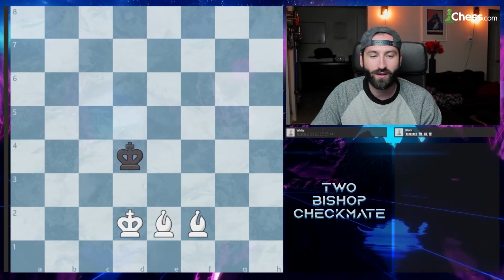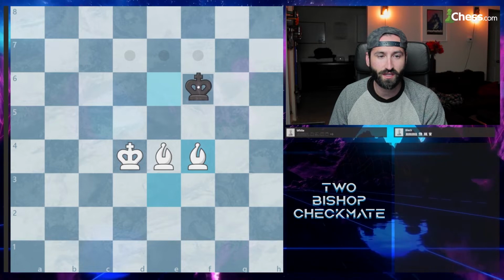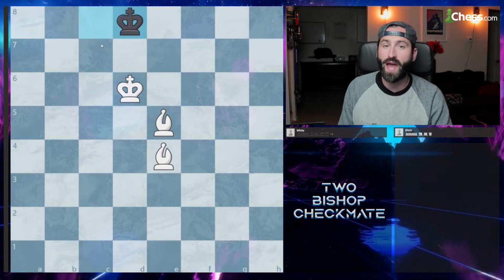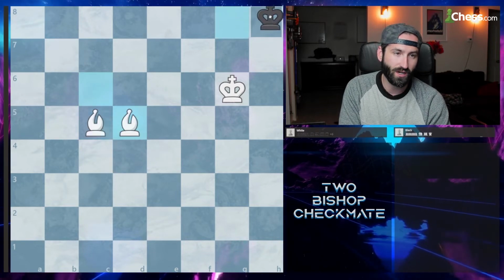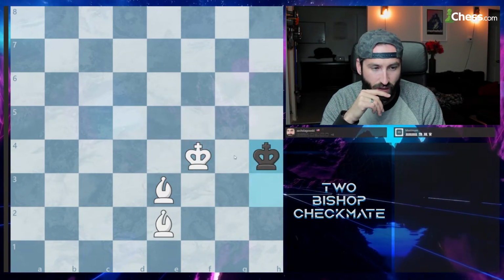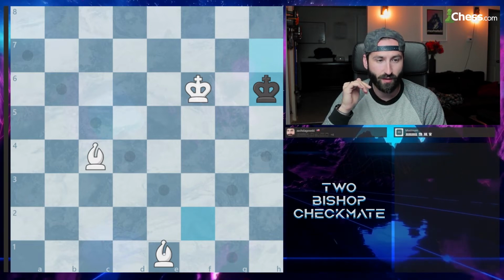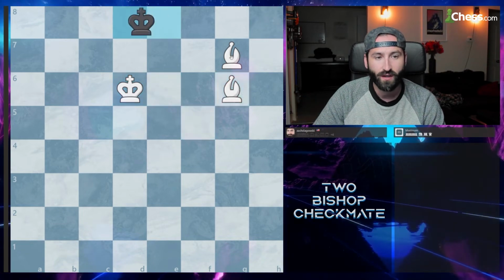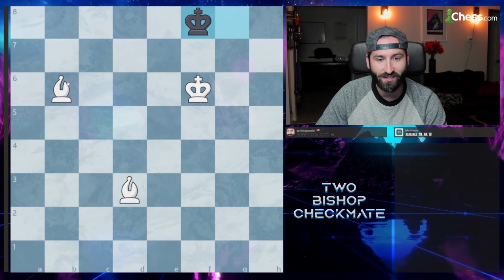The Easiest Way to Master the Two Bishop Mate for Beginners | Endgames for Beginners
Want the easiest way to convert the two bishop mate? In this video I go over the method I use to easily convert the two bishop mate in the quickest way possible. It's also really easy to do as well!

Thinking about upgrading you chess.com membership?